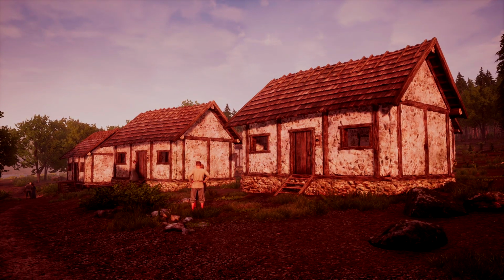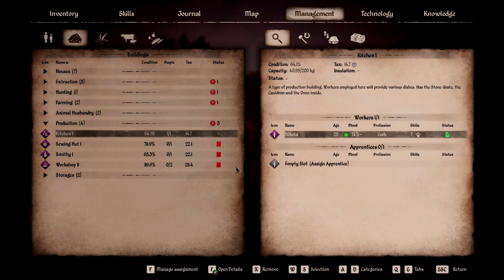How To Move A Village In Medieval Dynasty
At some point, you might discover a better place for a village and wonder if it's possible to move your old one. In this survival guide, we'll cover how to move your village in Medieval Dynasty. We'll go over the process which includes what buildings you should move first, what season you should move in, and when you should move your farmers.

Timestamps:

0:00 0. Intro
0:43 1. First Step in Moving
2:15 2. Second Step in Moving
4:33 3. Third Step in Moving
5:00 4. Fourth Step in Moving
6:01 5. Moving Summary
6:15 6. Best Season To Move In